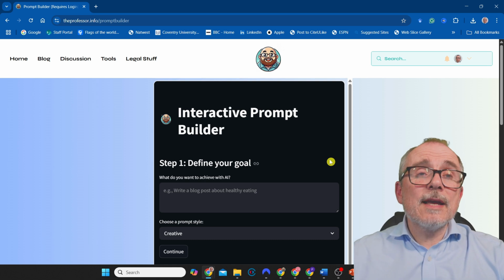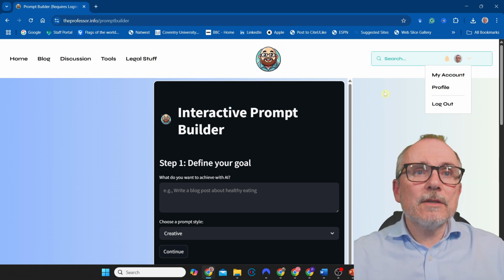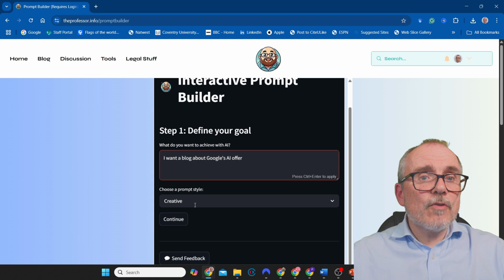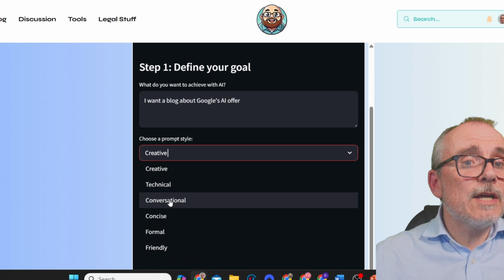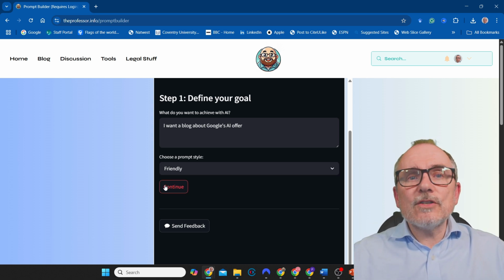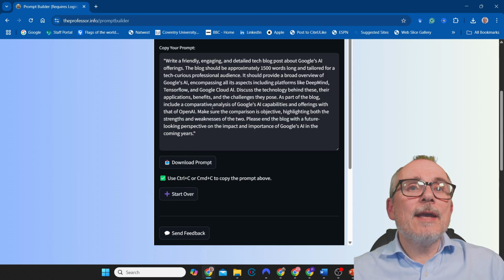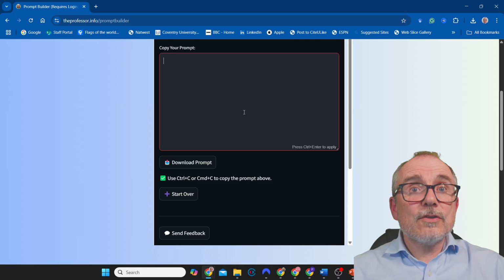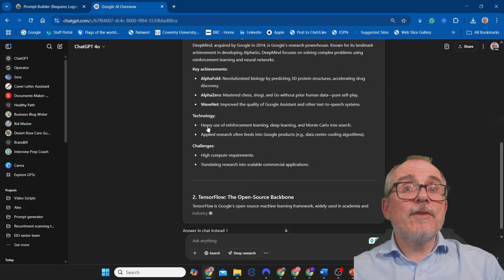ChatGPT Users Missing This Free Game-Changer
DISCOVER how to master prompt engineering using the free Prompt Builder on TheProfessor.info!
In this video, I walk you through using the Prompt Builder to generate perfect prompts for tools like ChatGPT, DeepSeek, Gemini and Claude. Whether you're a tech-curious professional or a digital productivity seeker, this step-by-step guide will show you how to get more out of AI with less effort.

⏱️ TIMESTAMPS
00:00 – Introduction
00:08 – What is the Prompt Builder?
00:30 – How to Navigate TheProfessor.info
01:06 – Accessing the Prompt Builder
01:45 – Why I Built the Prompt Builder
02:08 – The CAPTURE Formula for Prompt Engineering
02:40 – Live Demo: Creating a Prompt for a Blog Post
03:35 – Adding Context and Specific Requirements
04:00 – Generating and Using the Final Prompt
04:40 – Summary & What’s Next

🔍 PERFECT FOR:
Professionals aged 40+ who want to explore AI

Anyone looking to simplify prompt engineering.

Creators who need fast, high-quality AI prompts

Business users getting started with AI tools.

🚀 WHAT YOU'LL LEARN:
How to generate professional-level AI prompts using the Prompt Builder

How to tailor prompts with the CAPTURE method

How do different prompt styles (creative, technical, formal, friendly) affect results

How to improve your productivity and output with better prompt crafting

❓QUESTION FOR YOU:
What kind of AI-generated content do you want help with—blogs, emails, images, videos? Leave your answer in the comments, and I’ll reply with a personalised tip!